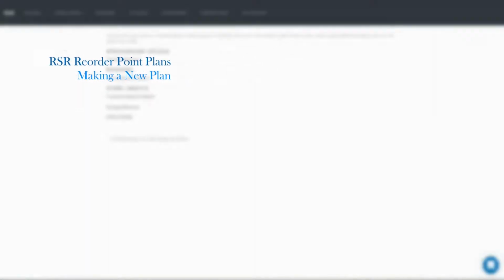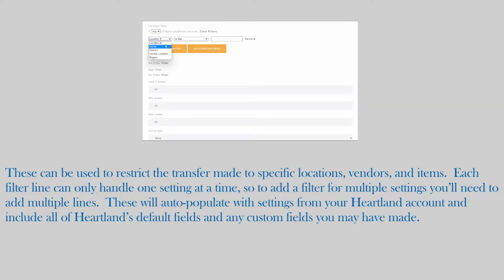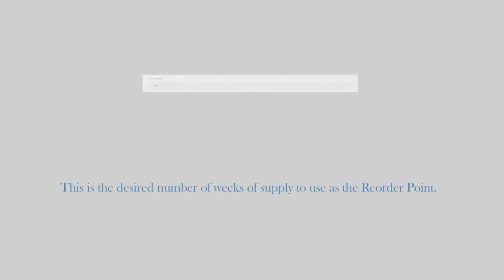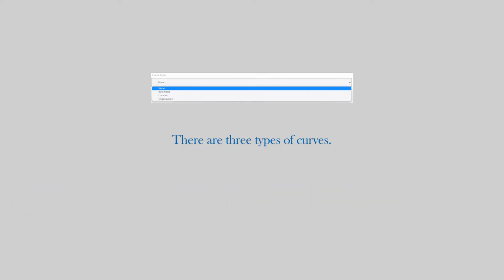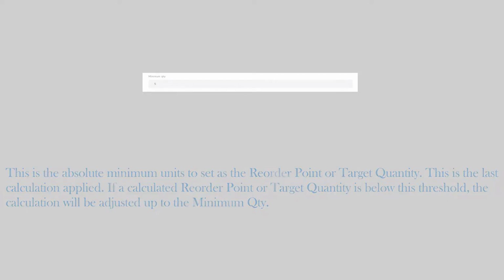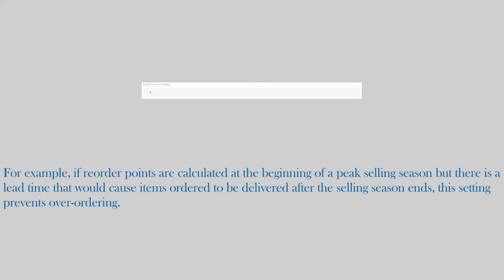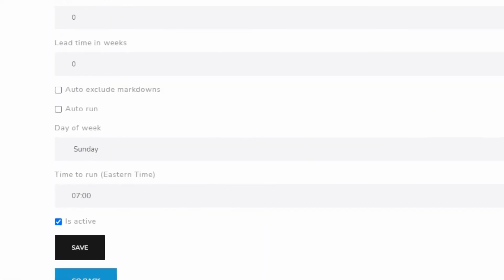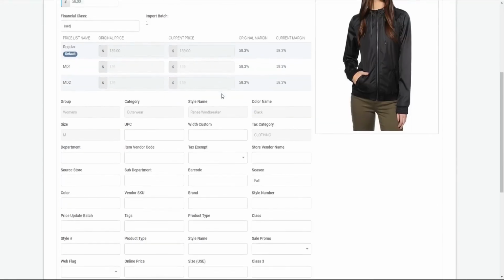Reorder Point Plans | ReadySetRetail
With this utility, you can automatically calculate and set what your Reorder Points and Target Quantities should be for Heartland Retail items.
0:00 Intro
0:28 Making a New Plan
1:55 Settings Explanation
4:58 Running a Plan